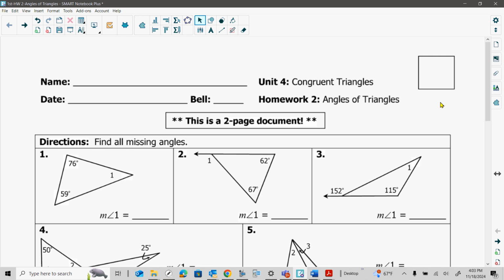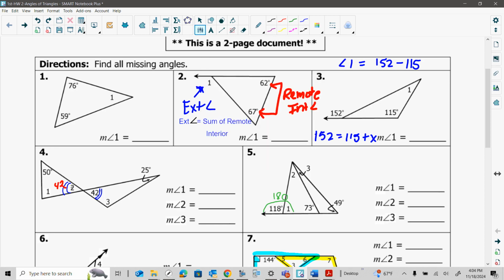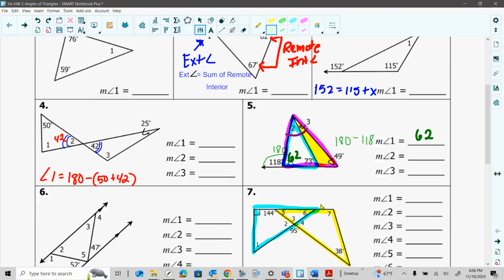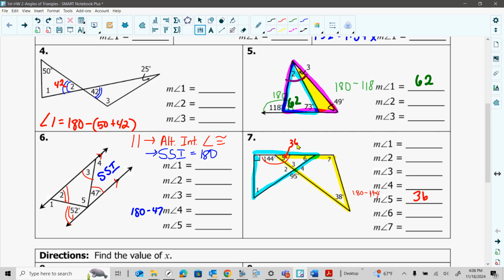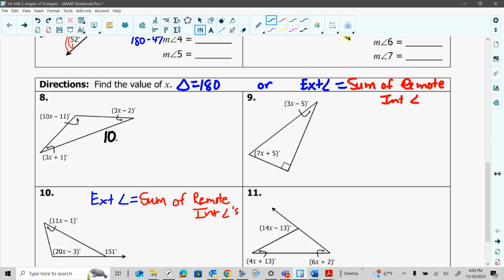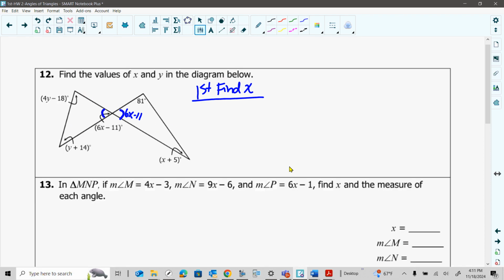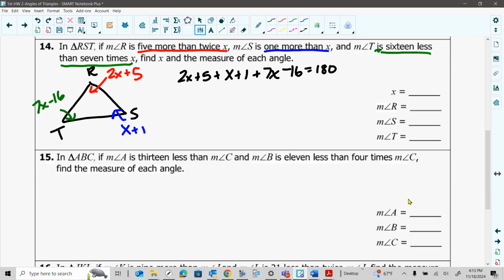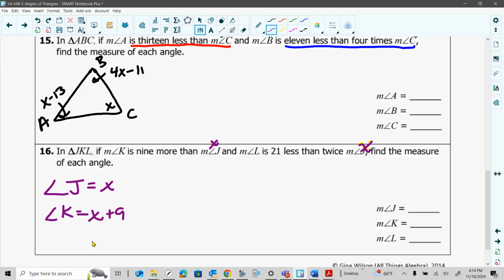HW 2 Angles of Triangles